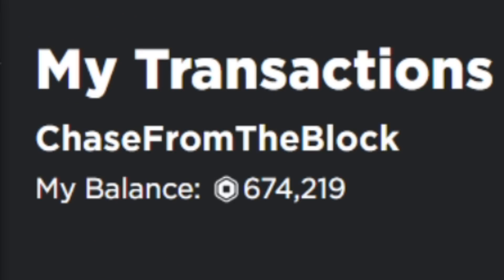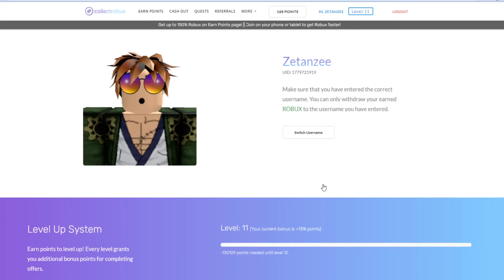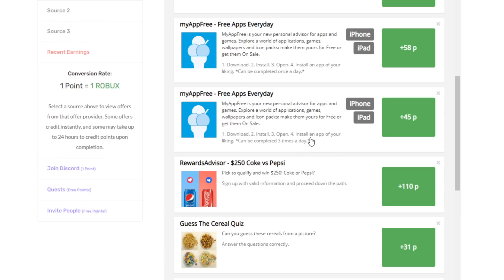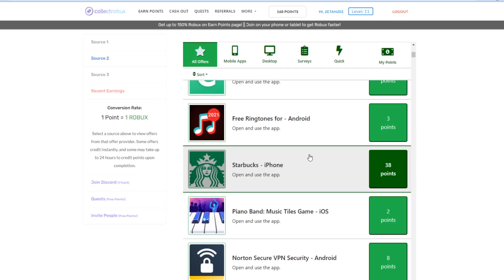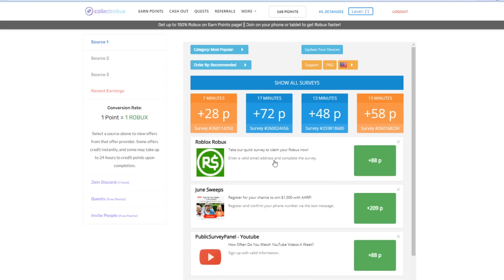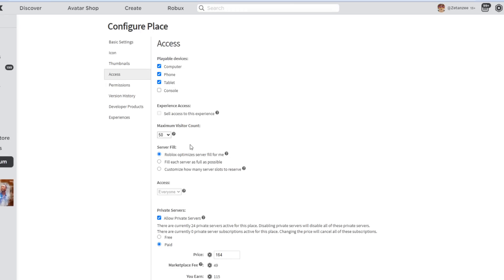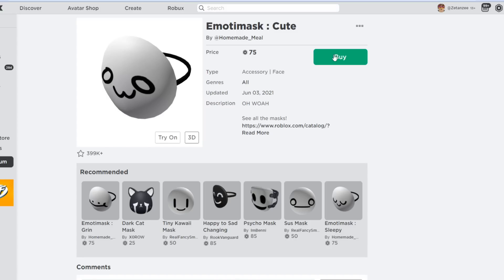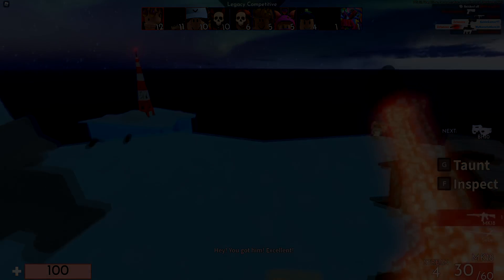How To Get Free Robux! Roblox 2022 (free robux codes!)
This video will show you how to get free robux in Roblox, a Roblox promo code for free Robux code, and how to get free Robux using this method (kind of like a free robux generator!) I will be getting free Robux with no human verification and showing you an easy free Robux method! No fake free Robux games!

This video took inspiration from Caiz, Glitch, NicsterV, GrayPhiny, Yobux, Flamingo, Rexex, Laky, KreekCraft, SeerRblx, HelloItsVG, RazorFishGaming, iQeeDS, AlphaBolt NATION, Supershiftery, Gaming Dan

How To Get Free Robux! Roblox (free robux codes!) || Free Robux Generator 2021